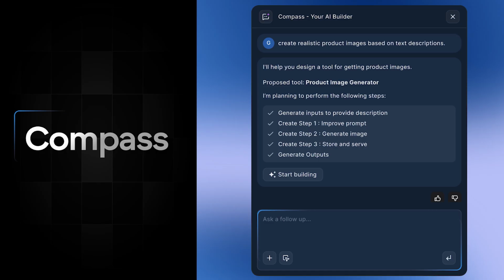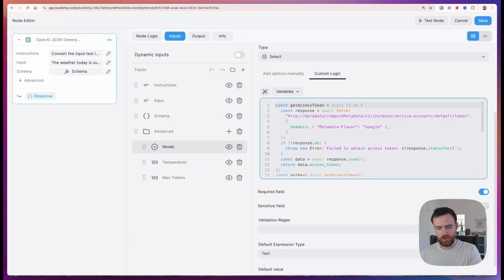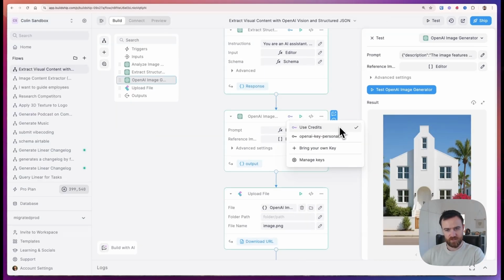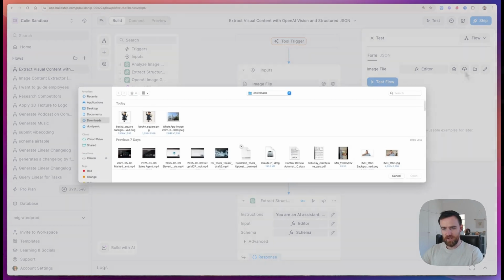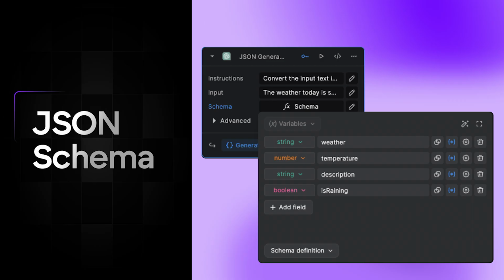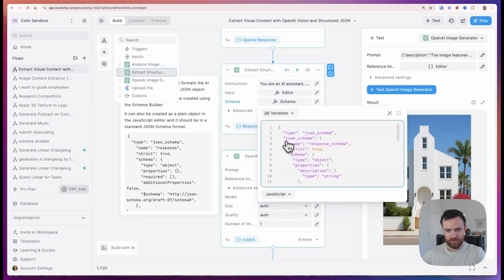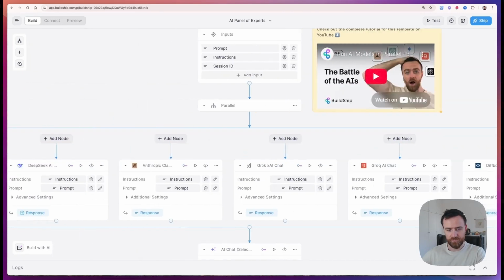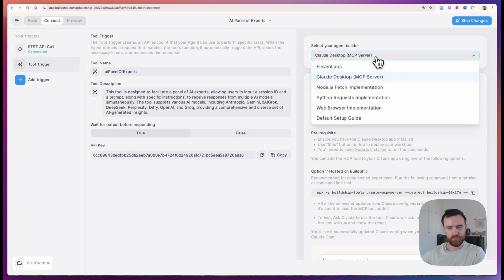7 Powerful AI Features To Visually Build Your MCP Tools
Build AI workflows faster than ever with BuildShip's latest feature drop. In this video, we walk you through 7 powerful new updates that make it easier to build, test, and deploy AI-powered tools:

What's New:

1. Compass: A conversational AI builder that turns your prompt into a working workflow

2. Dynamic Inputs: Auto-update node inputs using code, databases, or APIs

3. Image Generator: Use OpenAI's DALL·E 3 with zero setup using Keyless Nodes

4. File Handling: Upload, preview, and pass files easily between nodes

5. JSON Schema Maker: Visually define complex output structures without writing JSON

6. Keyless Nodes: Instantly prototype with top LLMs (OpenAI, Gemini, Grok, Perplexity, etc.)

7. AI Handoff :Copy-paste prompts to integrate workflows into agents in seconds

🧰 Also check out BuildShip.Tools to create reusable tools for your AI agents - remix from the community, or write your own.

Chapters 📚
00:00 Introduction to BuildShip's New Features
00:09 Compass: The Conversational AI Builder
00:33 Programmatic Input Generation
00:56 OpenAI Image Generator Node
01:47 Enhanced File Handling
02:14 Visual JSON Schema Creation
02:51 Prototype with Keyless Nodes
03:26 AI Handoff and Integration
03:53 Conclusion and Additional Resources